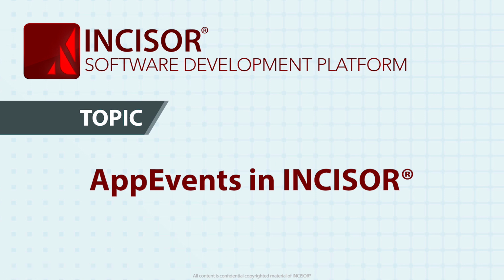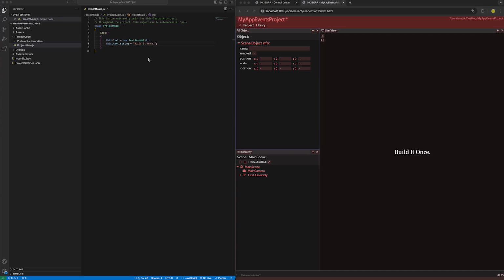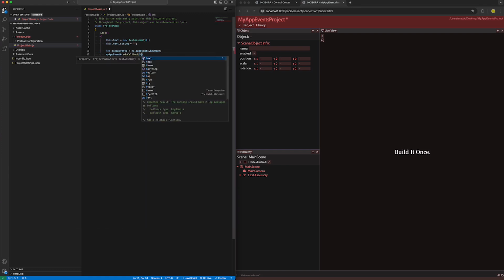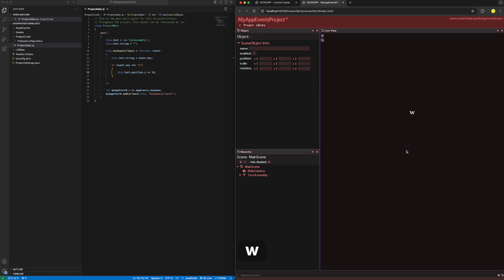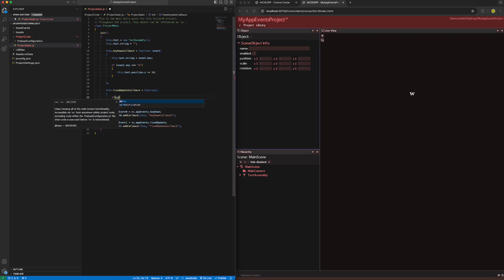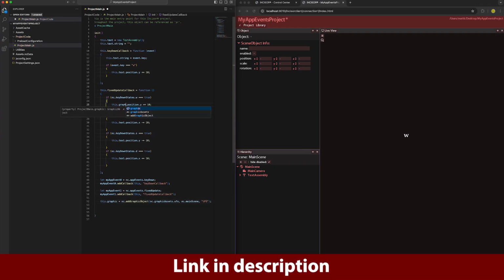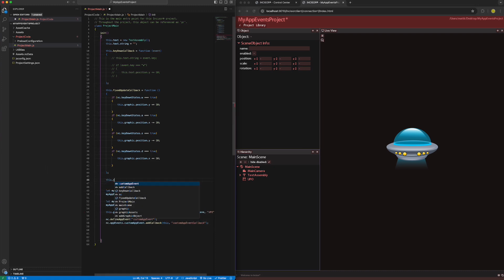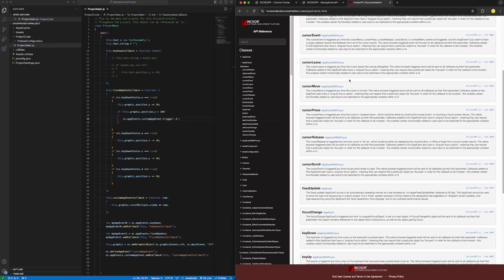INCISOR® Tutorial: AppEvents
This tutorial video covers AppEvents in INCISOR®.